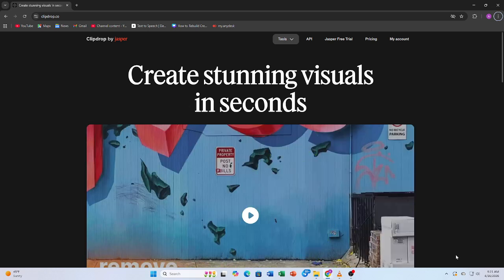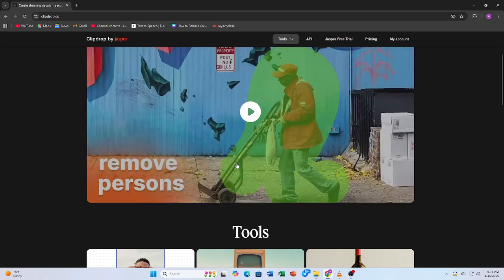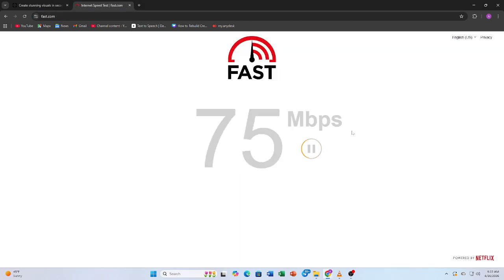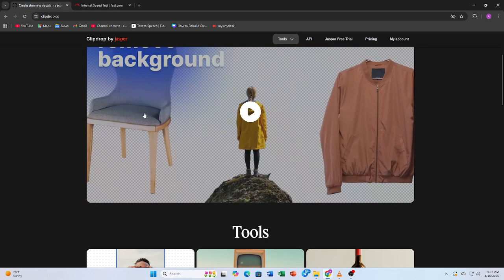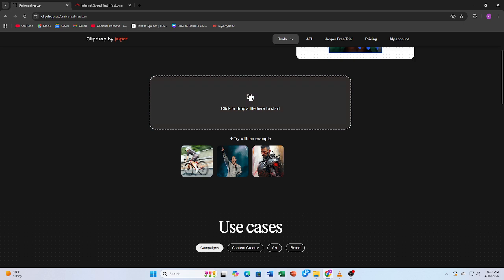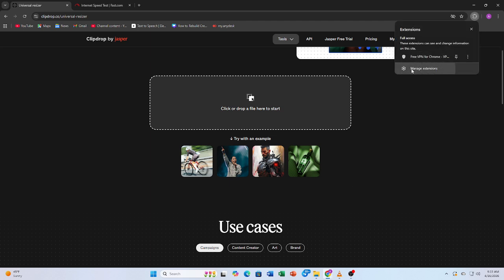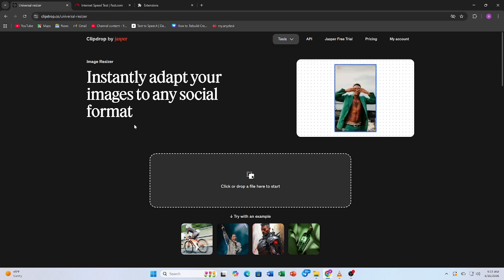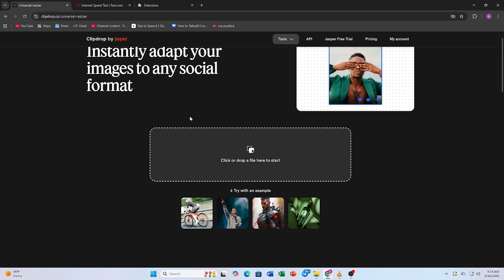How to Fix Clipdrop Image Not Processing Error Full Guide 2026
In this video, I will show you how to fix Clipdrop image not processing error step by step in 2026. If your images are stuck on processing or failing to complete edits in Clipdrop, this guide will help you troubleshoot and resolve the issue quickly. Learn how to fix file size limits, format issues, browser errors, and network problems so your images process smoothly again. Follow this full guide to restore proper image processing in Clipdrop.